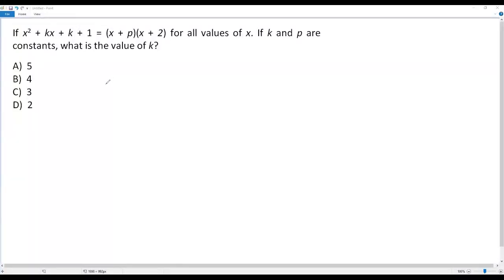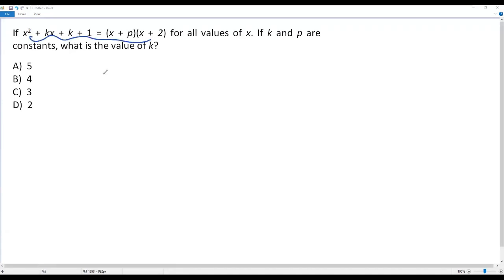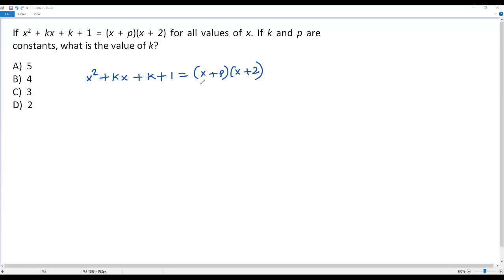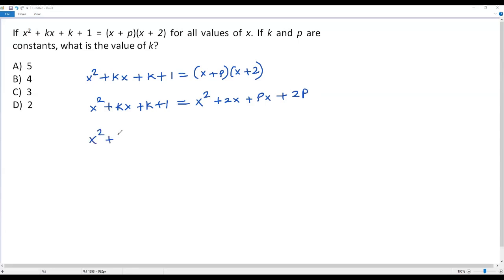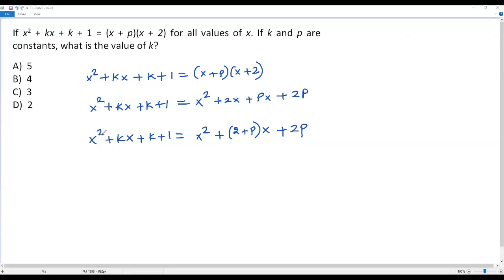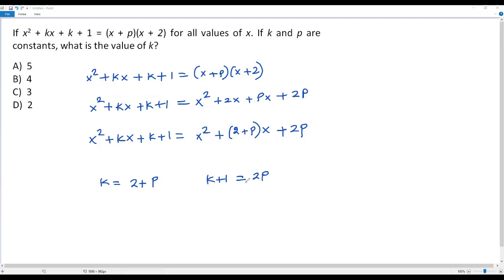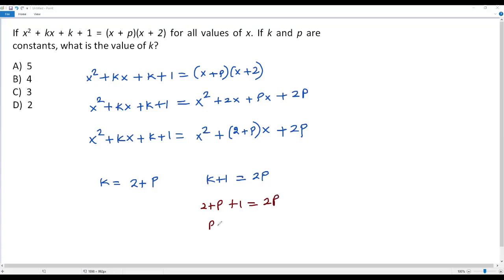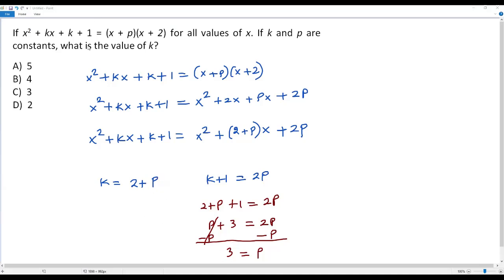SAT Math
If x^2 + kx + k + 1 = (x + p)(x + 2) for all values of x.
If k and p are constants, what is the value of k?

A)  5
B)  4
C)  3
D)  2